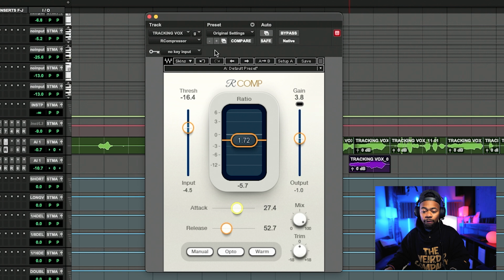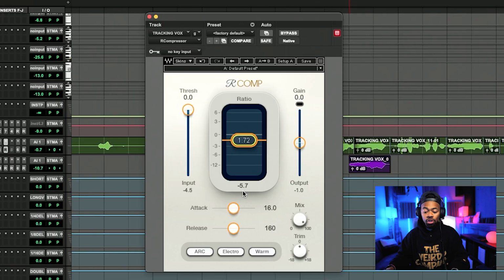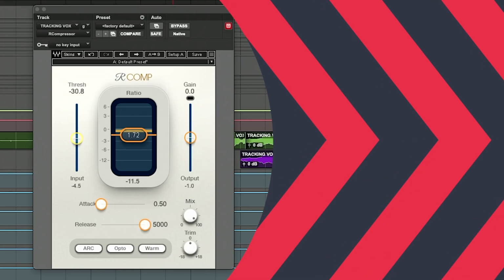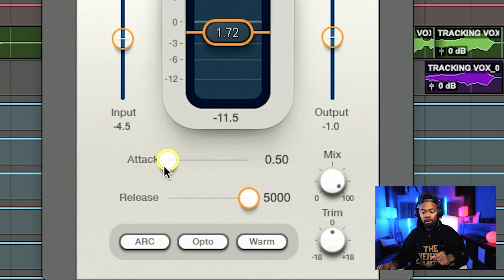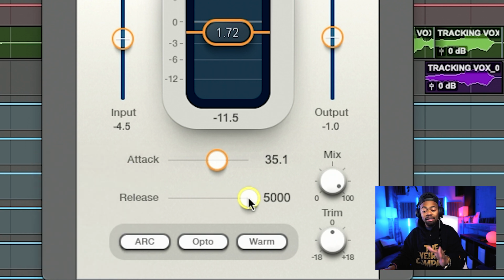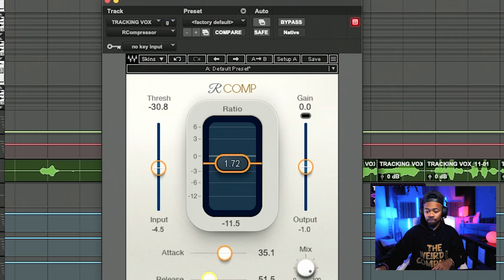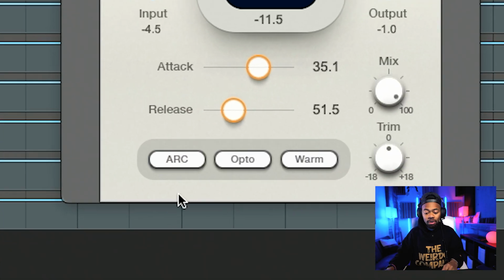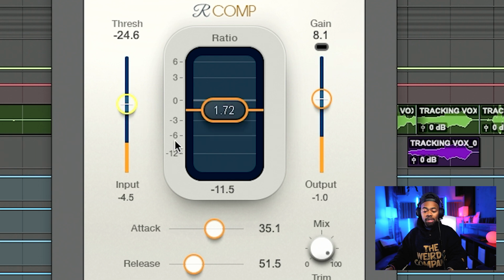Finding Your Vocal Compression Settings In 3 EASY STEPS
A video on finding your vocal compression settings in 3 easy steps, in any DAW i.e Pro tools, Logic, FL studio, Ableton, Cubase, Studio One etc. from your bedroom.

0:00 Intro
1:43 Setting Threshold And Ratio
4:52 Setting Attack And Release
8:28 Final Threshold And Makeup Gain
12:38 Adjusting Compression Intensity

▶PRESETS

▶ IMPORTANT TUTORIALS